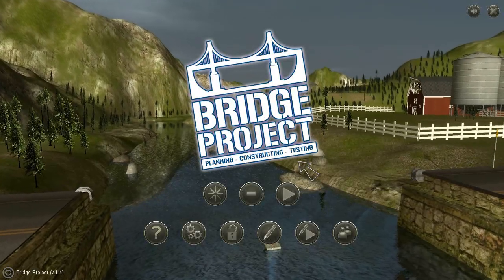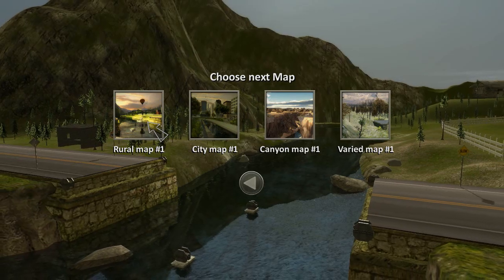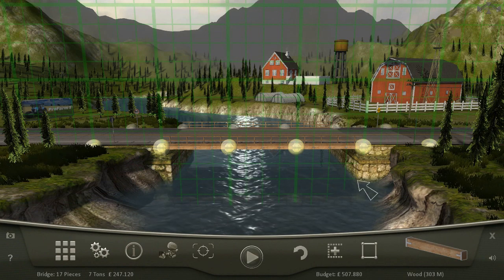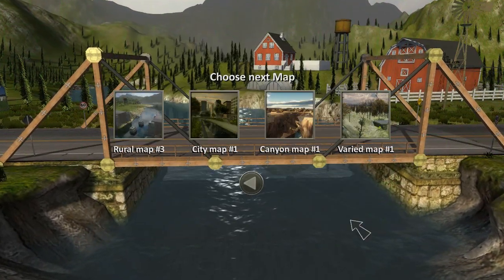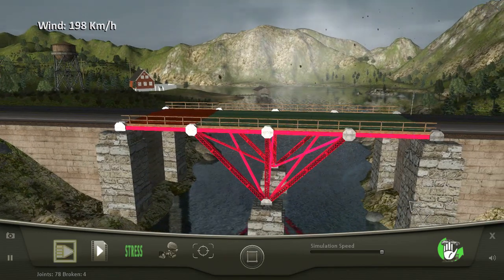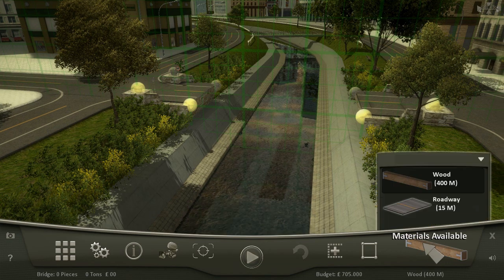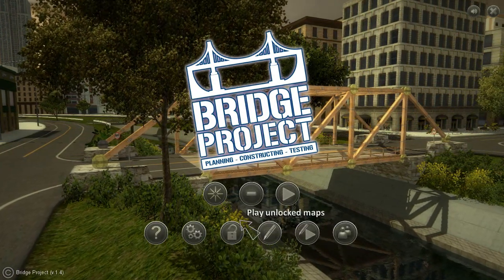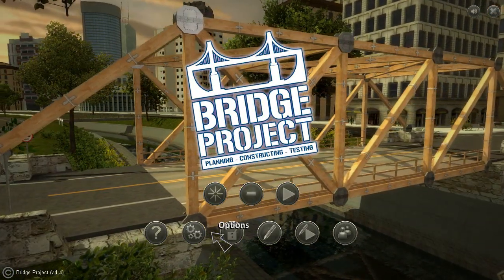Bridge Project - Gameplay [Steam/PC] - First Impressions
Purchase The Game on Steam!

Let's Play / Playthrough / Walkthrough - Bridge Project - Gameplay [Steam/PC] - First Impressions

Build A Bridge... and Get Over It!

The Bridge Project is the successor to the original and award-winning Bridge Builder simulation, all amateur designers and structural engineers finally have a new challenge on their PC.

The gameplay has been subject to much tweaking and development with new up to date materials exciting scenarios and a variety of tasks waiting to be solved. Build stable bridges in a variety of landscapes with detailed environment.

Take on the task of constructing a huge variety of different bridges: suspended, folding, stone, steel, wood, car or railway bridges.

Whilst you enjoy the enhanced graphics and the new, improved physics engine putting the most spectacular bridges to the test with stress tests.

Download free levels from the global Bridge Project community, and participate in competitions.

Key Features
All-new in-game graphics with a variety of detailed 3D objects
New user interface for easy operation
Additional materials such as wood and concrete
In addition to trains, cars and ships you can now test vehicles such as buses and tanks
Your Bridges
Extended weight and stability testing of different vehicles, or natural events such as storms or earthquakes
48 varied and challenging levels: different towns, canyons, rural areas
Set the design tasks to different modes - simple or expert.
Editor feature - build your own levels and share them with other players
Compare your technical skills with other players in the global online ranking
Take part in competitions, improve your own record!